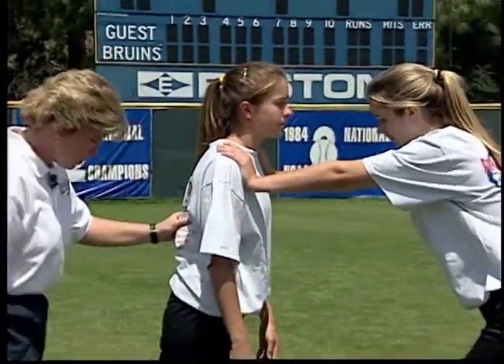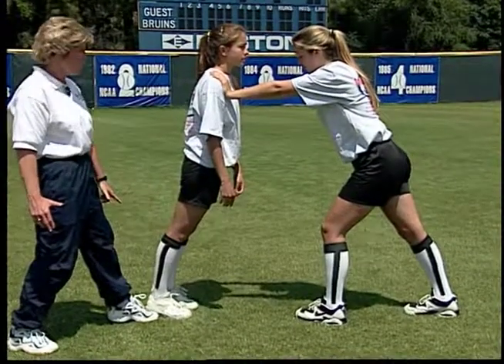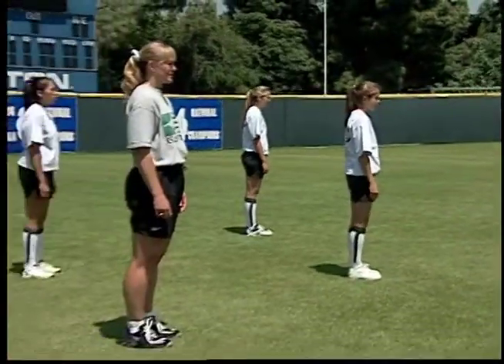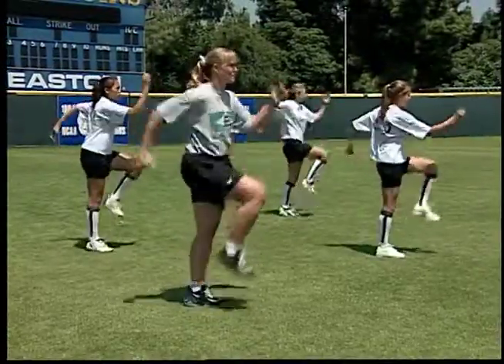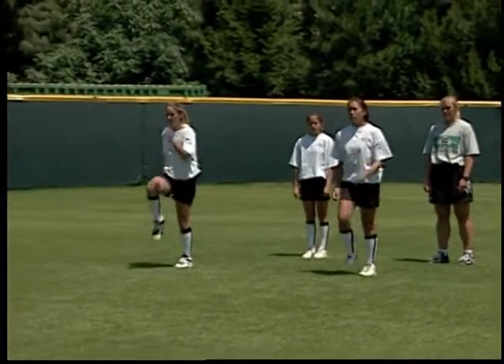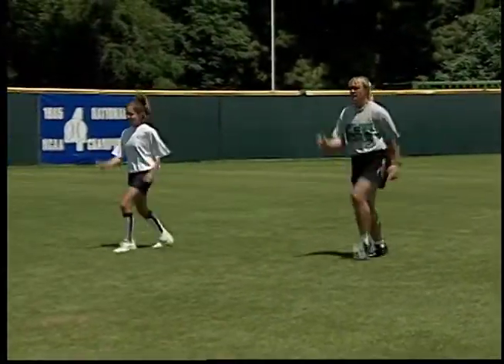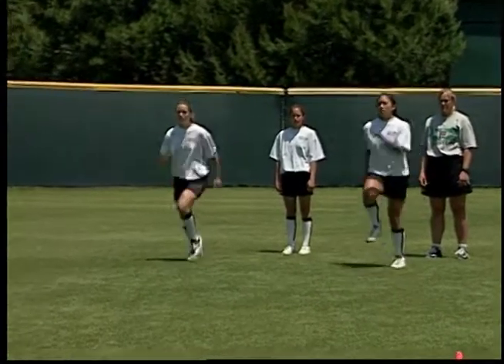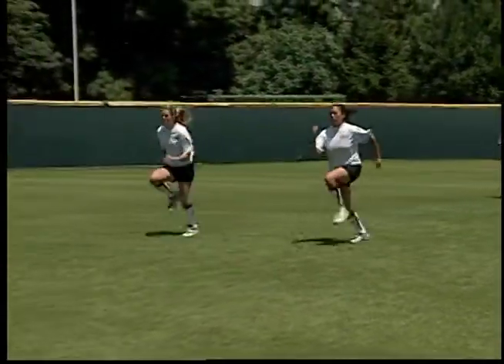SB34 Speed Skills & Drills 04 Posture